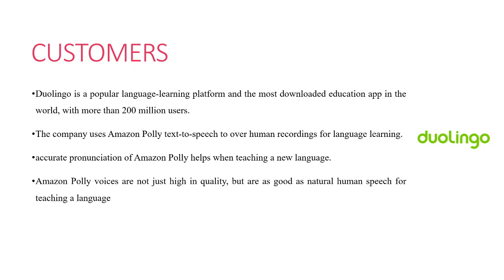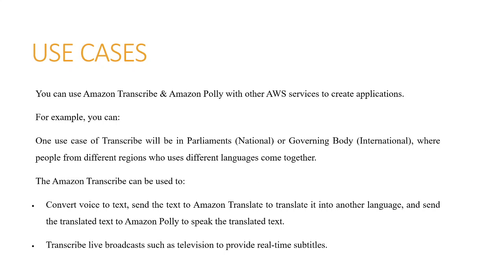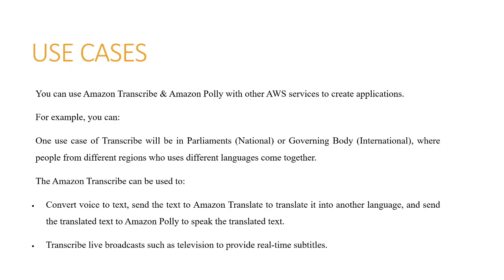Introduction to Amazon Transcribe and Amazon Polly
In this video, I'm introducing two services of Amazon AWS.
1. Amazon Transcribe
2. Amazon Polly